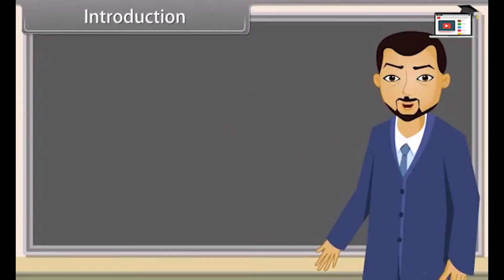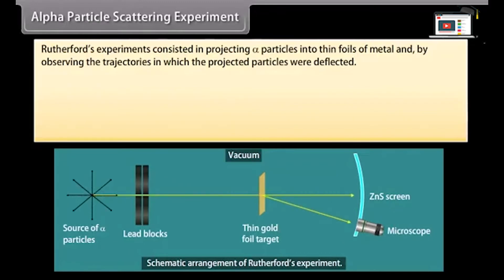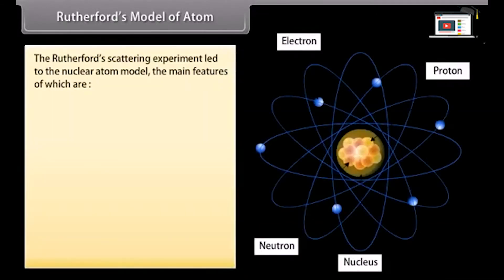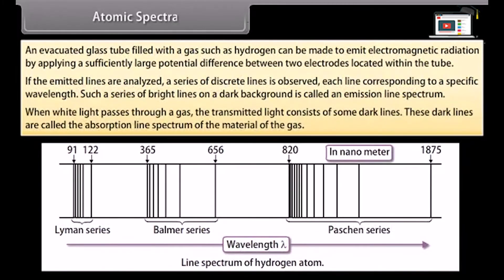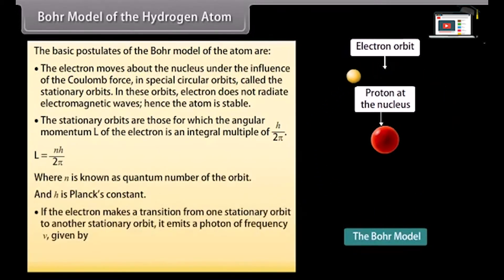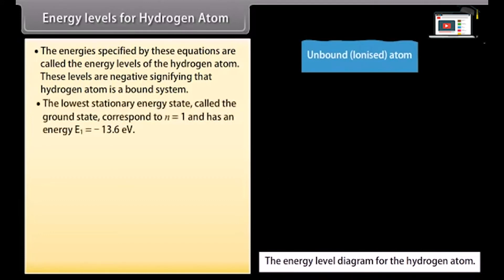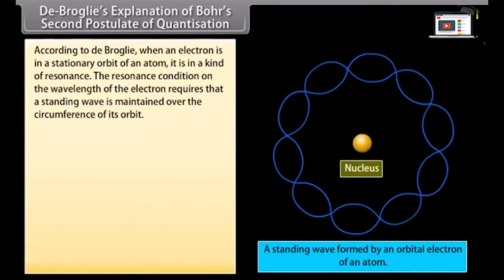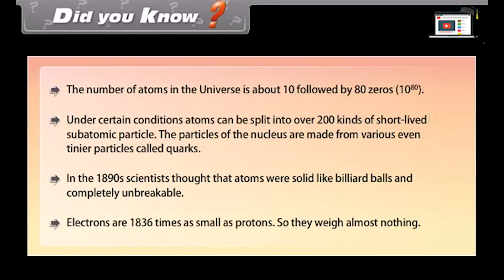Atoms | Class 12 Physics | Atomic Models | CBSE | NCERT